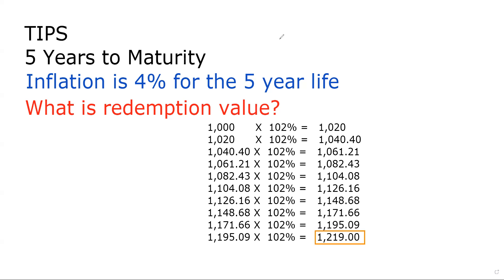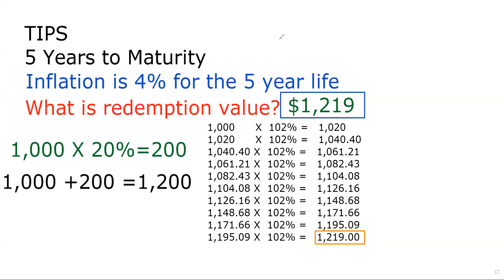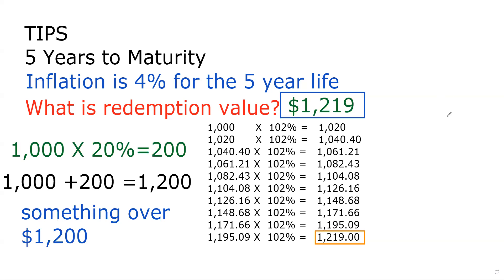Trick for TIPS. Series 7 Exam, Series 65 Exam and Series 66 Exam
TIPS bonds have the special feature of adjusting the principal value every six months by the inflation rate. With an annual rate of 4% the adjustment is 2% semiannually. There are two ways to solve this. One is to take the calculator given to you at the test center and multiply $1,000 × 102%. Take the result and multiply that times 102%. Do that ten more times (there are ten adjustments in five years years), and the ending number will be 1,219. A faster way is to take the simple inflation of 4% per year multiply by 5 years to know because of compounding the answer is somewhere a little above 1,200.  Only one answer will be close.